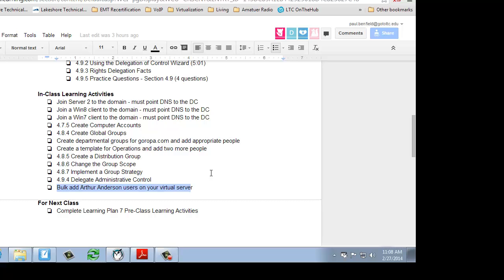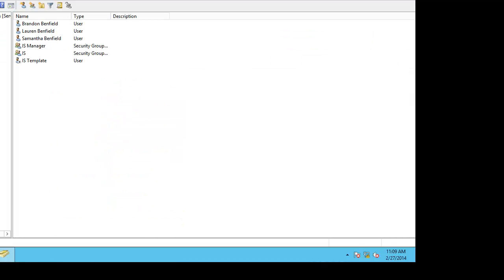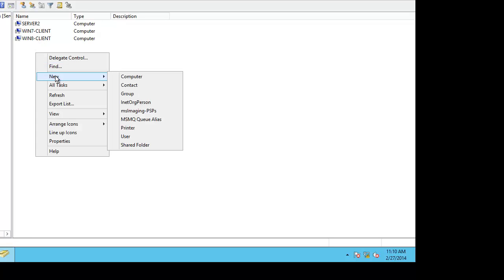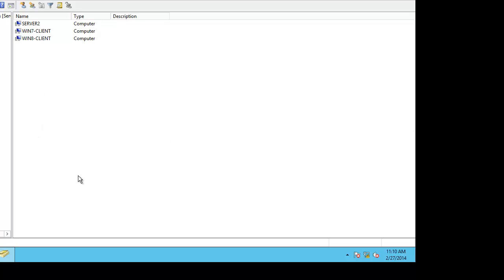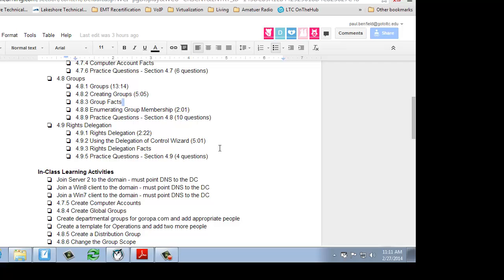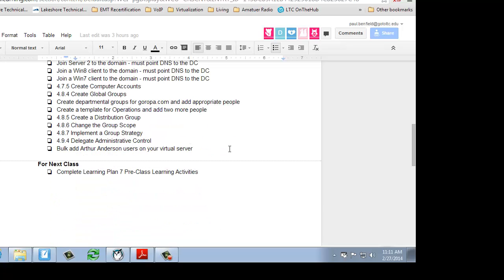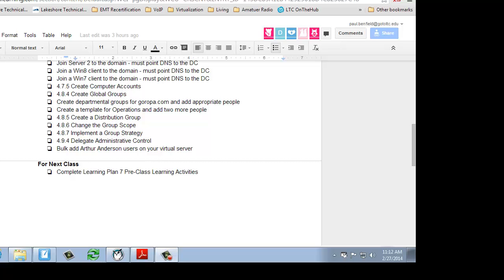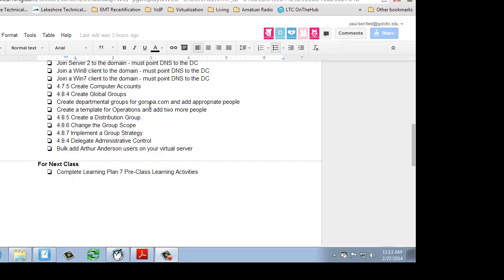S1-LP6f End of Class Discussion